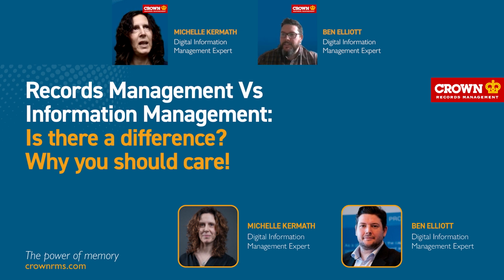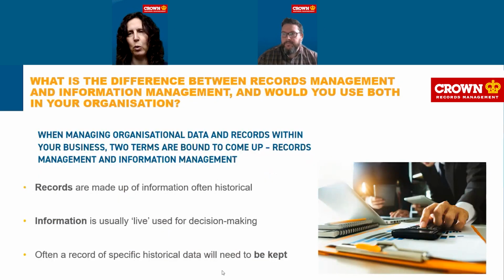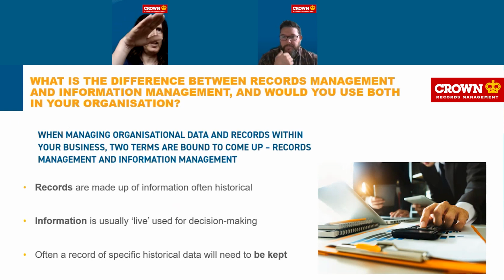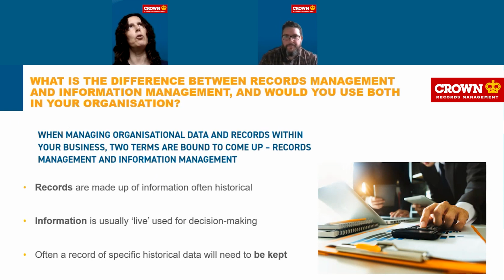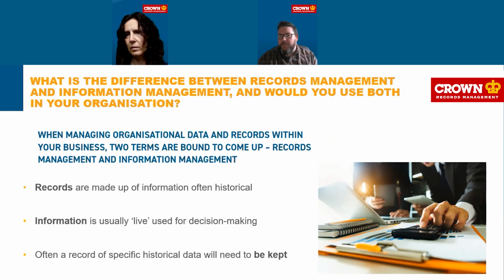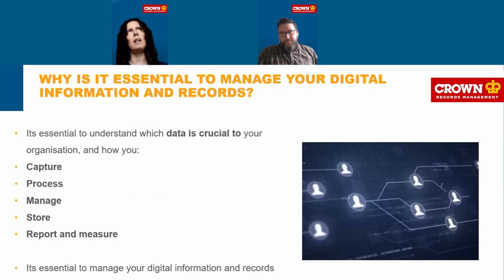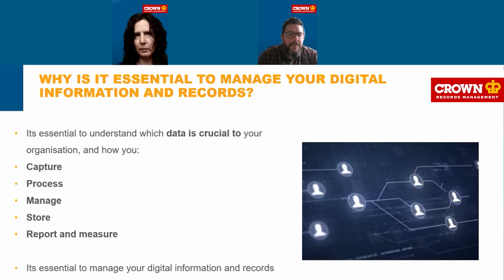Records Management vs Information Management: Is there a difference? | CRM UK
With years of experience in the field of digital information and records management, a common question we receive is: 'What is the difference between records management and information management?'

In this webinar, our digital information experts discuss that exact question, as well as what benefits they bring, and why they are both important for your organisation.